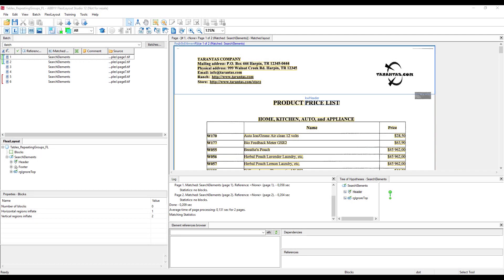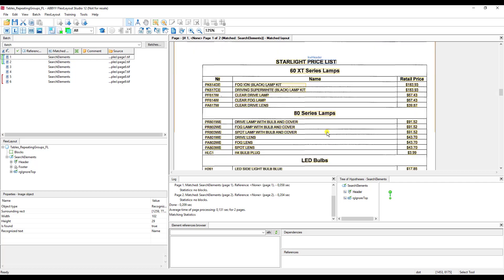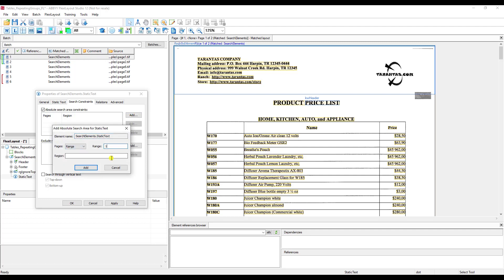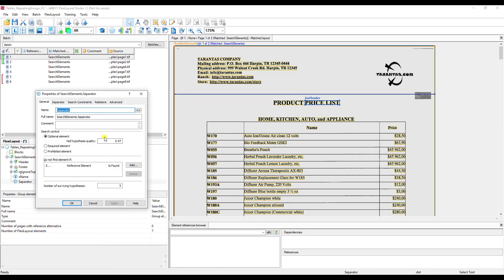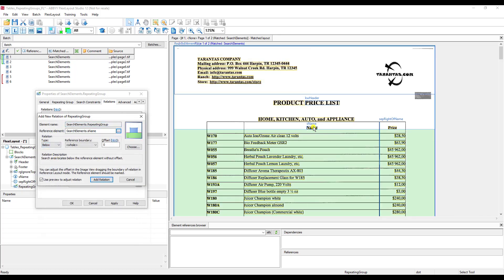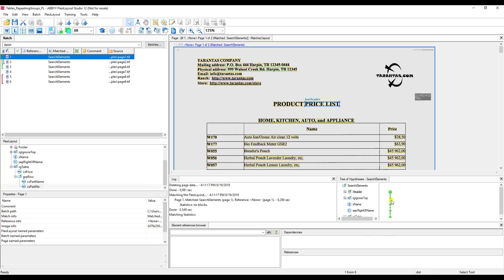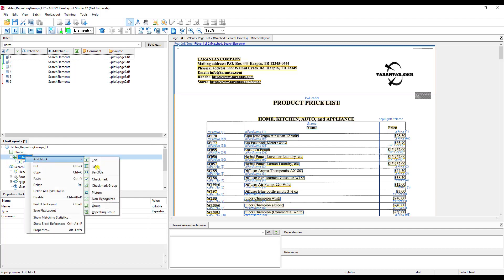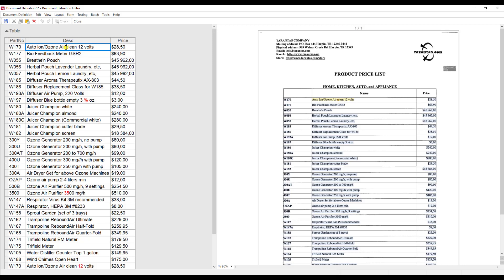ABBYY FlexiCapture 12- Creating Tables in FlexiLayout Studio (Advanced with Repeating Groups)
Learn how to create tables in FlexiLayout Studio with Repeating Groups in this video by Travis from @Ufcinc. The process of utilizing Repeating Groups for document tables enables information to be extracted from advanced tables that contain uncustomary or abnormal structures.

To find out more about UFC, Inc and the @ABBYYVIDEOS FlexiCapture software please visit our